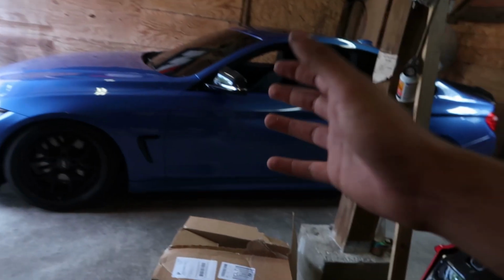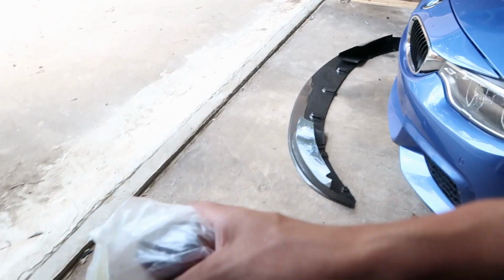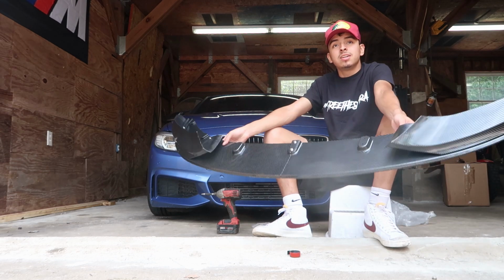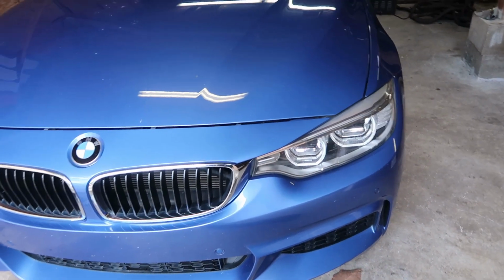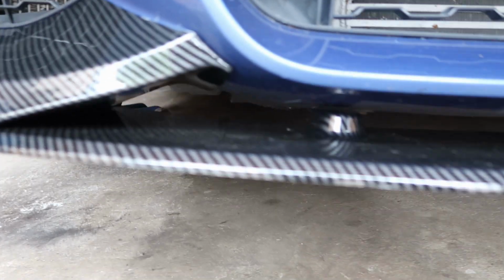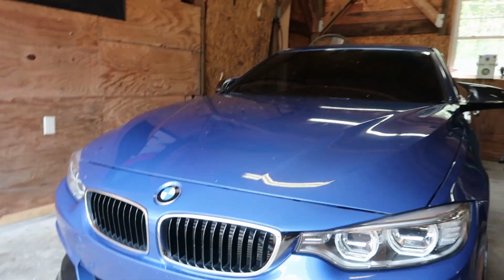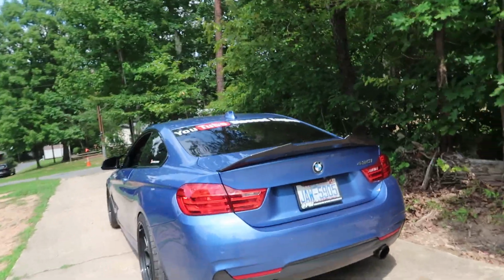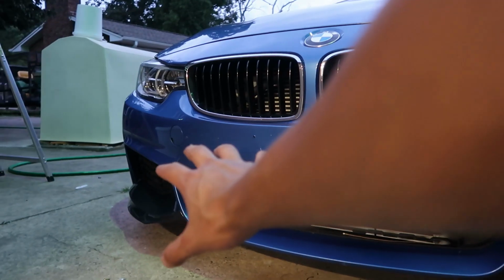INSTALLING FRONT LIP ON MY F32! *what was i thinking smh*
Hey what is up folks,hope you enjoyed watching the video,i was excited to install the front lip i bought on ebay for my 435i (f32).it looked really good until i drove down the road and it did not amke it it 30 minutes lol.let me know what you guys think in the comment section below!